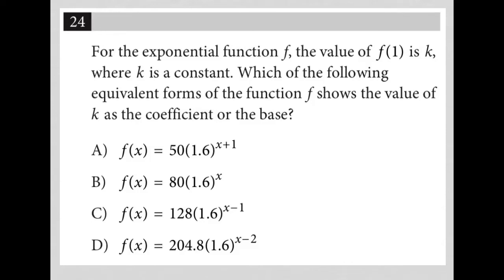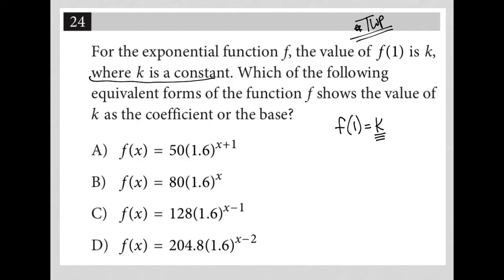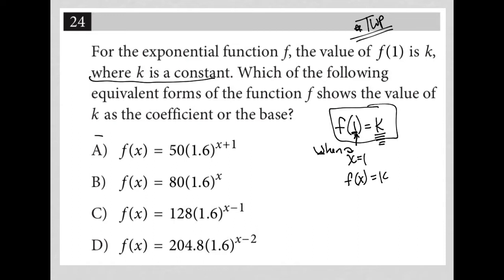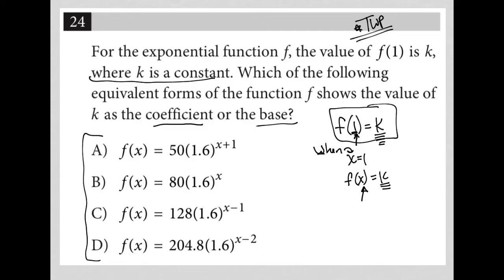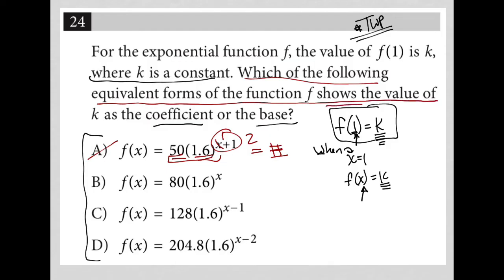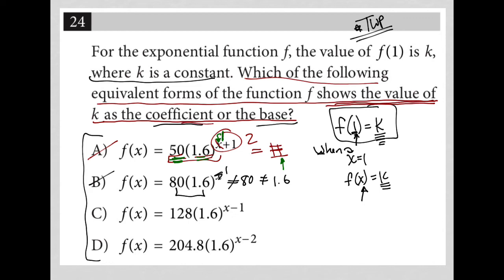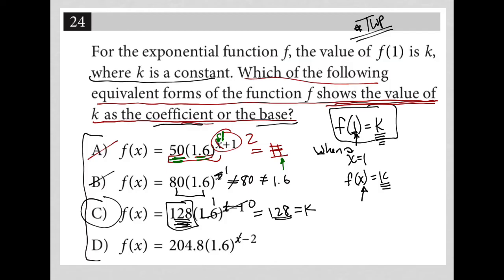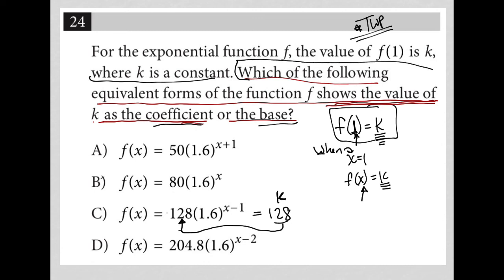For the exponential function f, the value of f(1) is k, where k is a constant. Which of the...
Nonadaptive Digital SAT Practice Test 1 Module 2 Question 24:

For the exponential function f, the value of f(1) is k, where k is a constant. Which of the following equivalent forms of the function f shows the value of k as the coefficient or the base?